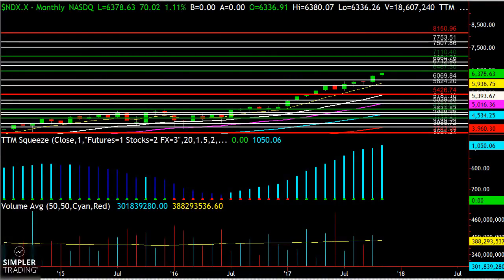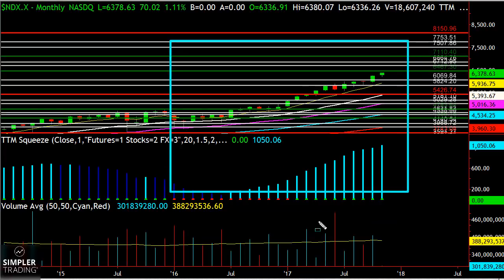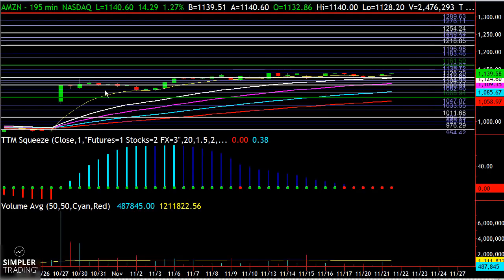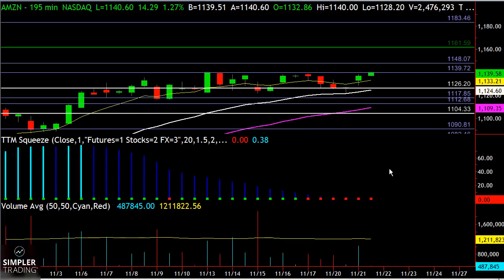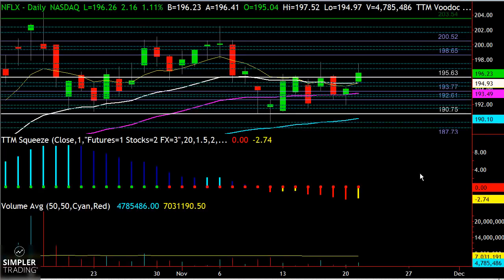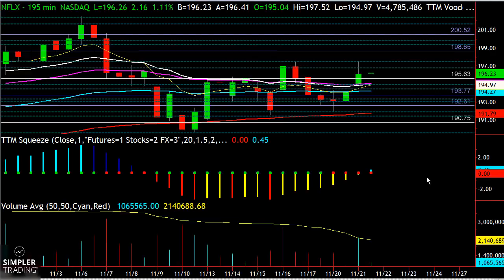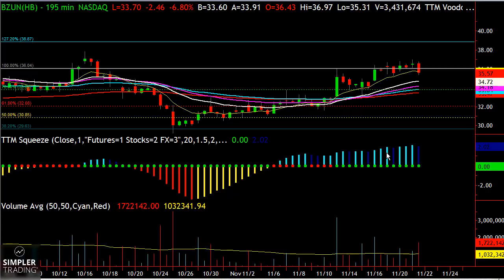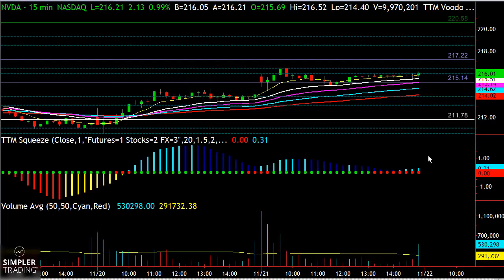Options: Two Trades For the Rest of the Week?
With light volume and extended indexes, here is where I'm putting my money for a short-term trade.
John F. Carter